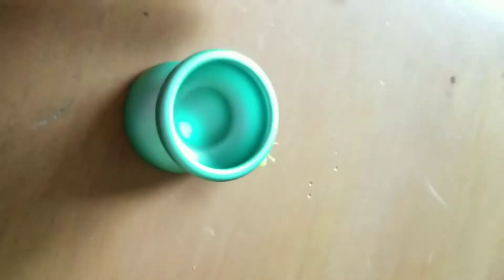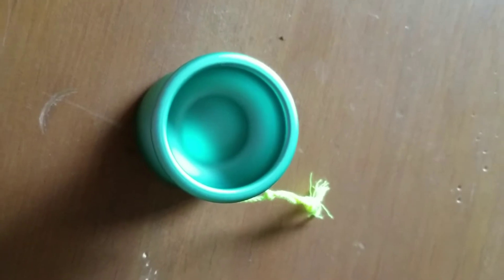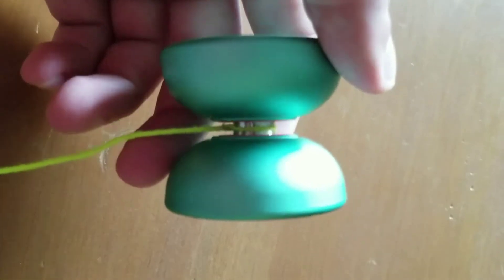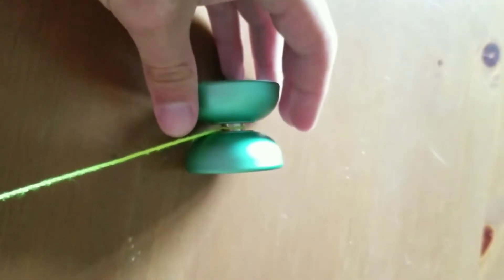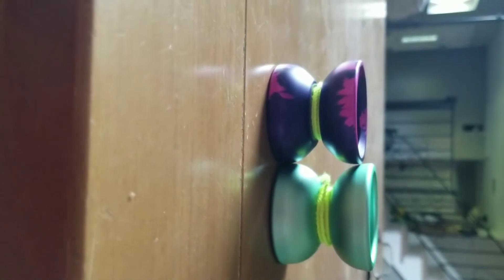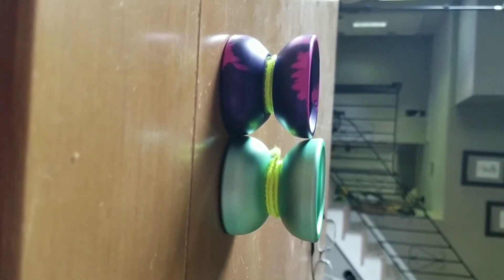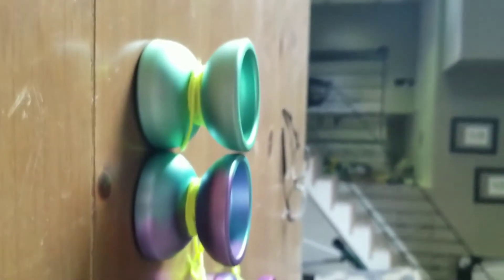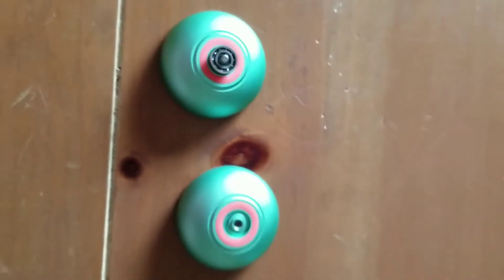A-RT X Old School Throws VI IX yoyo review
Specs: 64.3 grams weight
52.7mm diameter
46mm width.

This is my first yoyo review in a long time.  Please leave some constructive criticism in the comments.  Love you all

-hobbygod